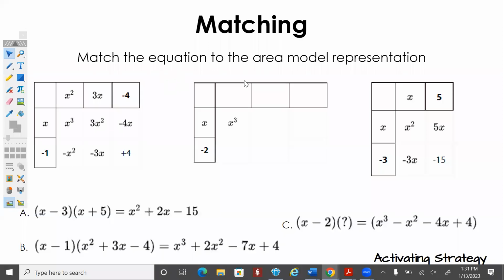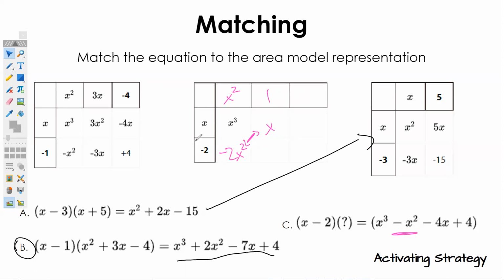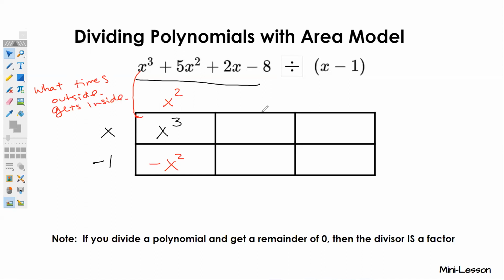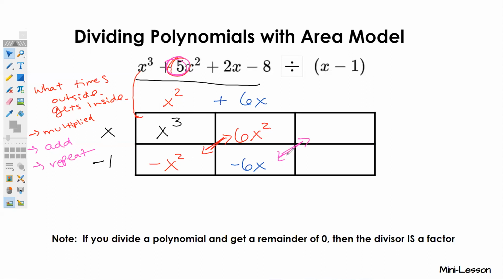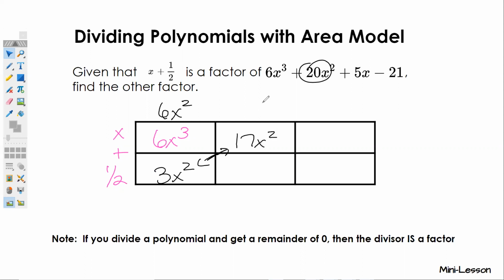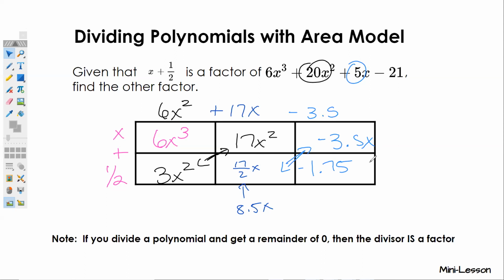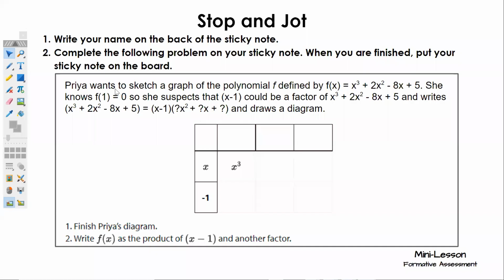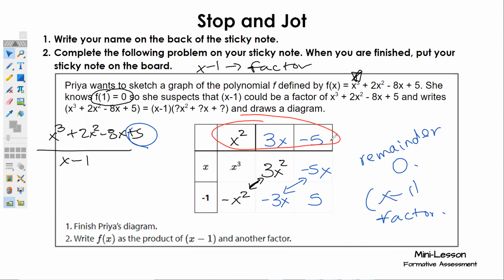Acc Geo 1/13